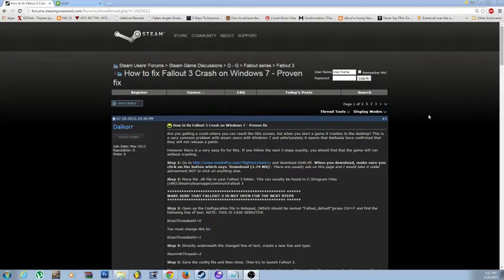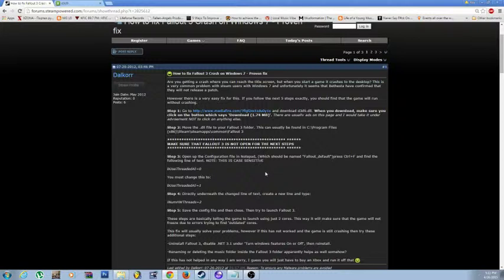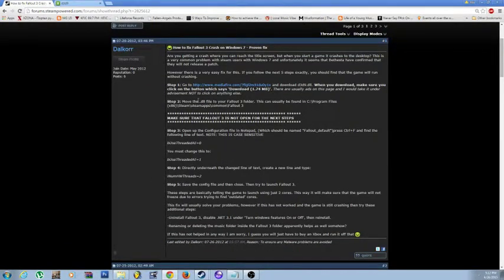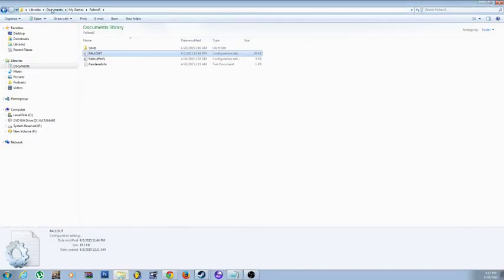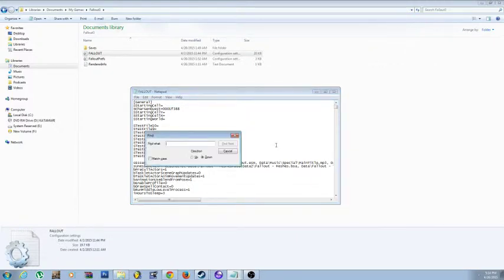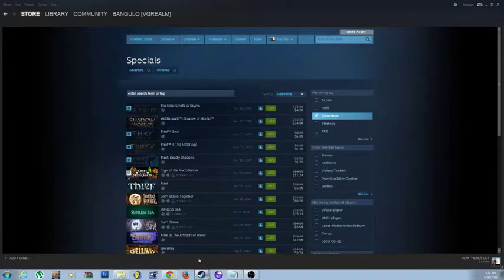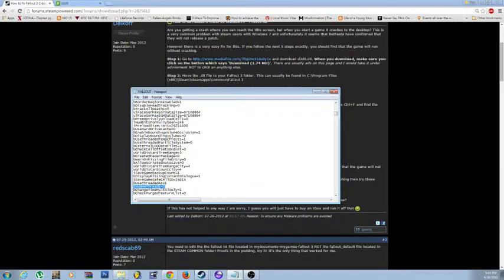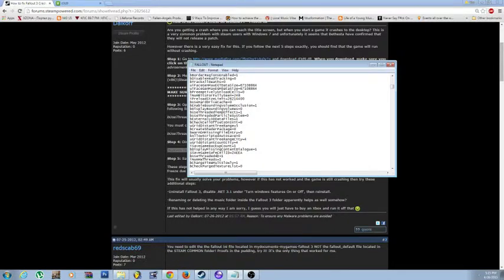Fallout 3 Crash Fix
This is a fix for your fallout 3 if your game keeps crashing and you have no idea why!! this fix should work on any 64bit os or just give it a shot even if its not!

Here is the download link if you have Intel video chip
 only download this if you have intel

bUseThreadedAI=0

You must change this to:

bUseThreadedAI=1

Directly underneath the changed line of text, create a new line and type:

iNumHWThreads=2

Or change the number to 1 or whatever may work for you!!